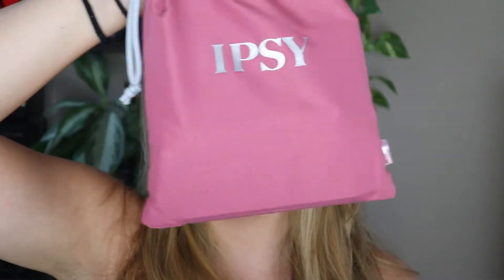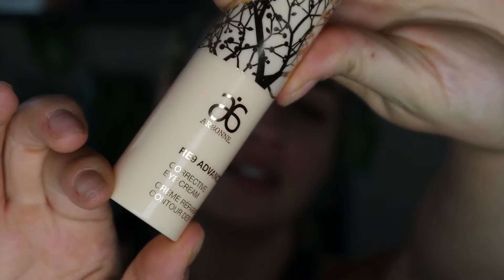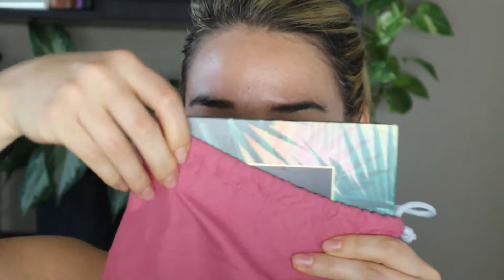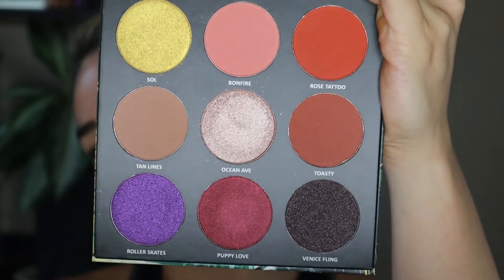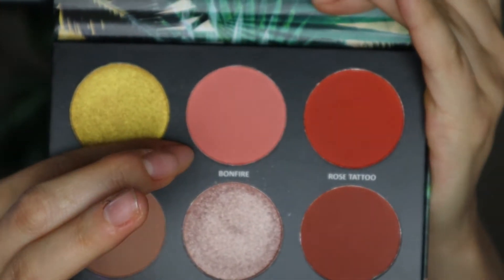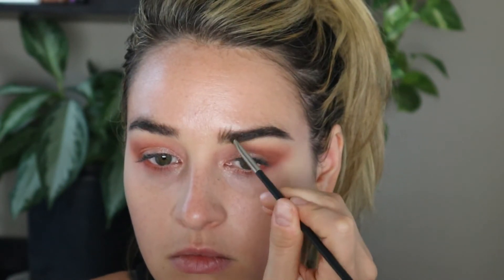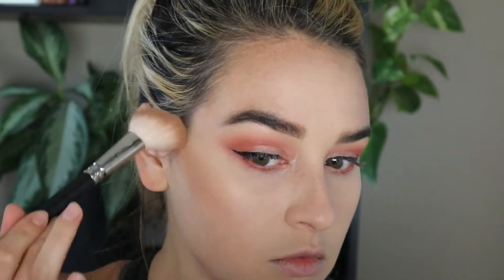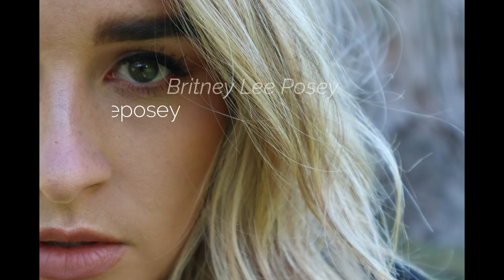Ipsy Glam Bag makeup look :/: date night makeup tutorial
Tula glow and get it brightening eye balm
Arbonne RE9 advanced corrective eye cream
Murad Moisturizer perfecting day cream
Tarte shape tape - light medium sand
Bailey Sarian venice fling eyeshadow palette
Morphe setting powder - translucent
Wet n wild Brow kit - ash brown
Stila waterproof liner
Hula benefit bronzer
Pacifica cherry gold blush/highlighter - cherry spiirts
Milk Makeup brow gel - grind
Real her eye am amazing eye liner
Wonder Beauty clear brow gel
Huda Beauty demi matte liquid lip stick - SheRo
Ardell wispie lashes
Elf dewy setting mist